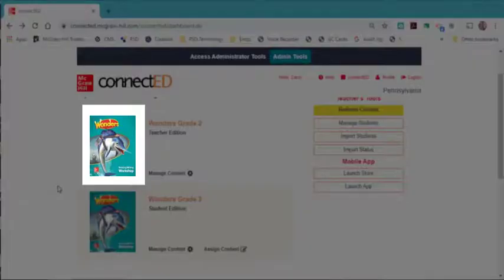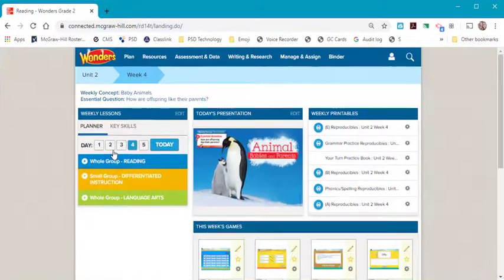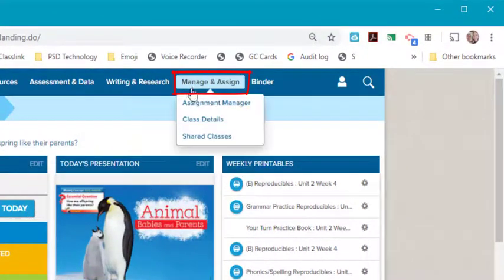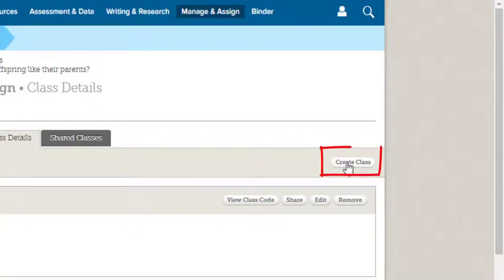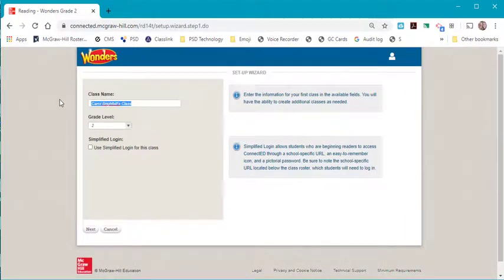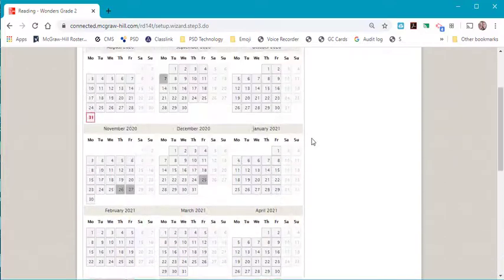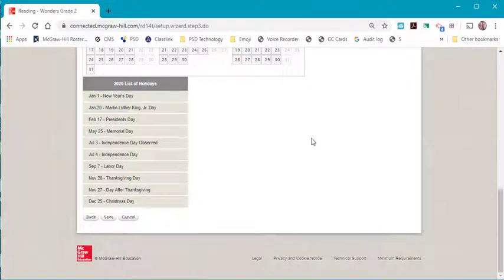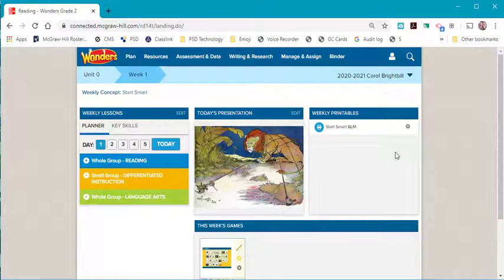How to Create a Class in McGraw Hill Reading Wonders